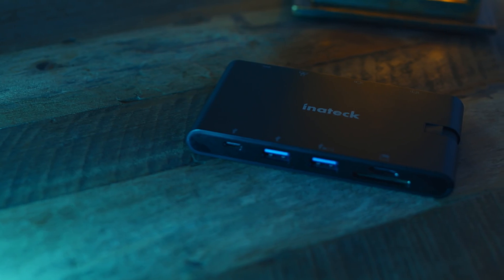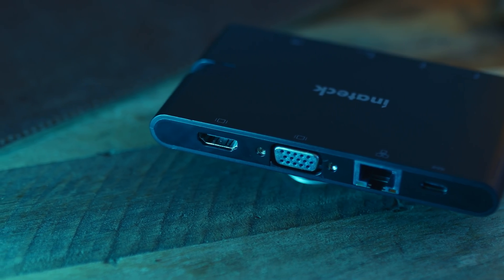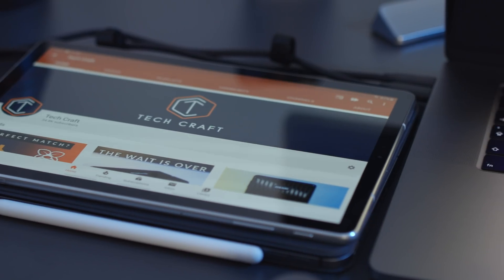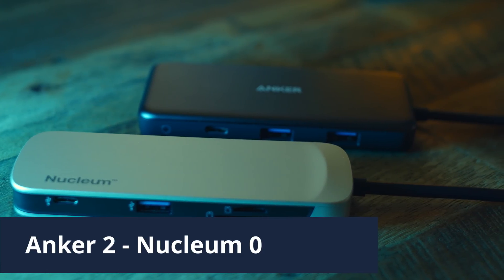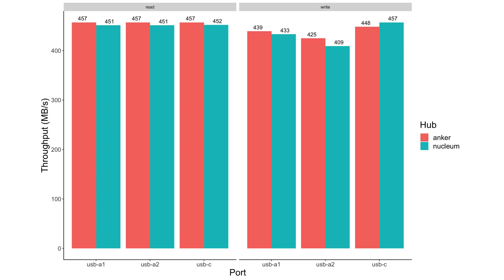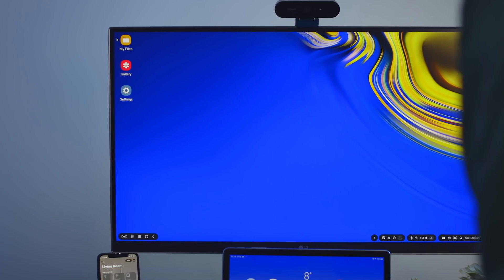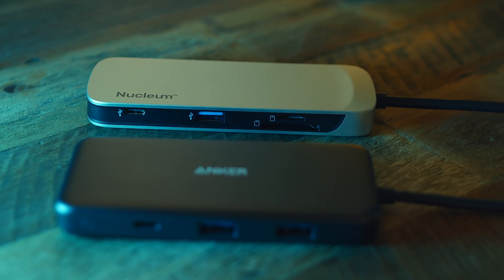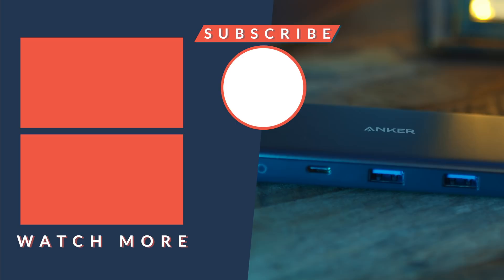Anker 7-in-1 vs Kingston Nucleum. Which is the best USB-C hub? (Reviewed)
Recently I reviewed the Inateck 9-in-1 USB-C hub, but sadly stock seems to have dried up so I bought the Anker 7-in-1 and the Kingston Nucleum and put them through their paces.

Both hubs have USB-C power input, USB-C data, 2 x USB-A 3.0 ports, an HDMI port, micro SD and full-sized SD.

I tested the hubs with the MacBook Pro, the Surface Pro 7, the iPad Pro and Samsung Dex running on the Galaxy Tab S4.

Check out this video to find out how the compare to each other, which is best for general use and which one stands out for photographers.

0:44 - Port Overview
1:58 - Power Delivery
3:12 - SD Cards
4:04 - USB Ports
4:31 - HDMI Port
5:14 - Device Compatibility

Anker 7-in-1
Kingston Nucleum

The Surface Pro I'm testing

Lamicall Tablet Stand
Logitech Slim Folio 11
Logitech Craft Keyboard

Samsung T5 500GB SSD
Samsung 970 EVO 1TB
GNARBOX 2.0 512GB
Anker USB-A to USB-C adapter
Plugable NVME Enclosure